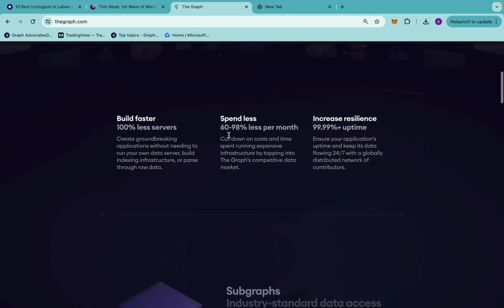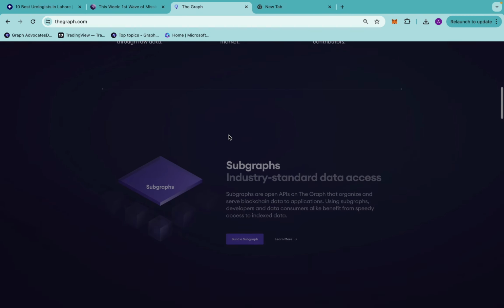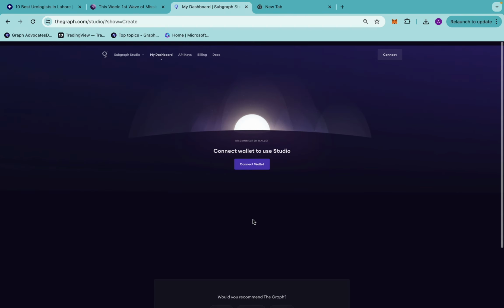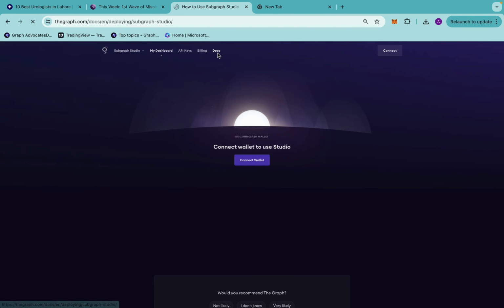The Graph: Unlocking the Power of Web3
The Graph is an indexing protocol for organizing blockchain data and making it easily accessible with GraphQL.
subgraph
blockchain
web2
web3